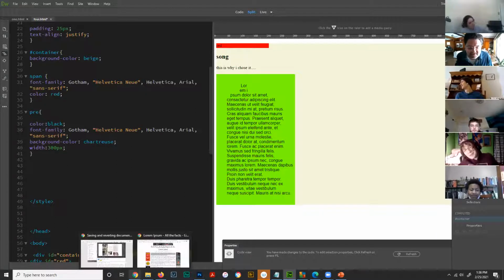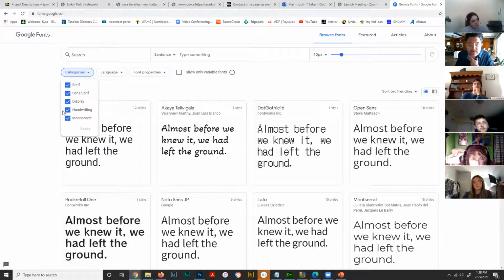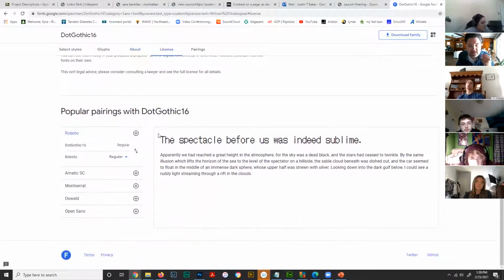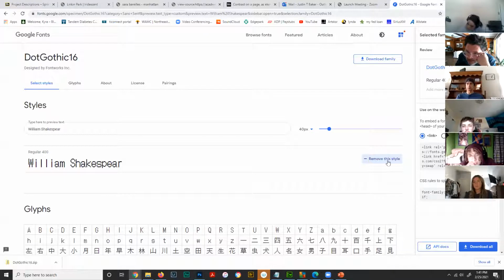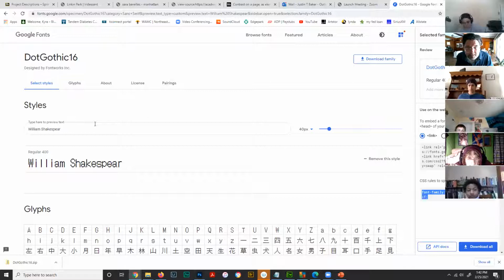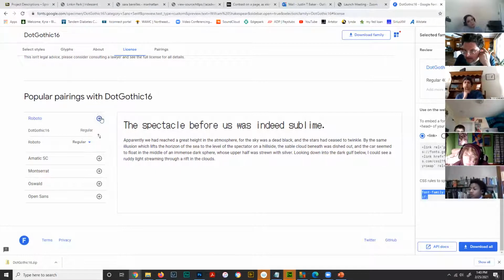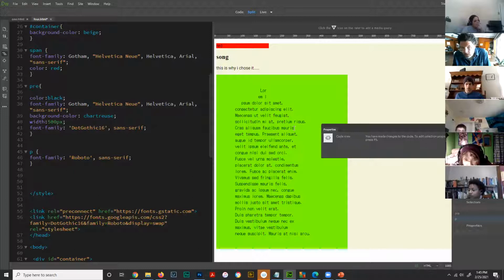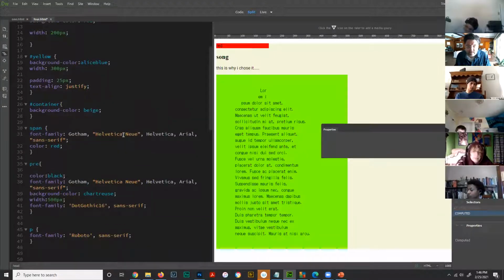HVCC Web Art and Design | Google Fonts